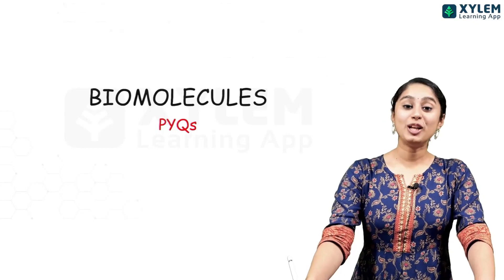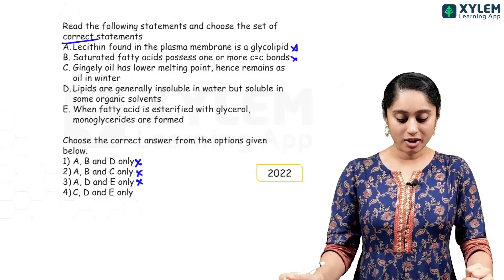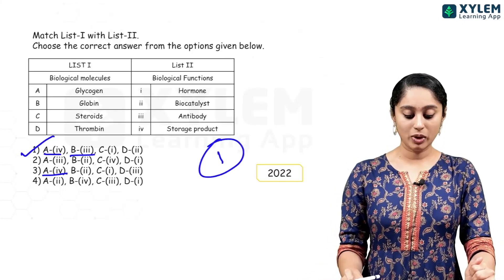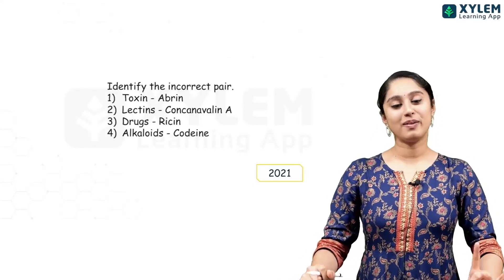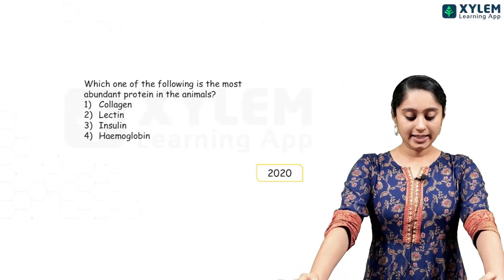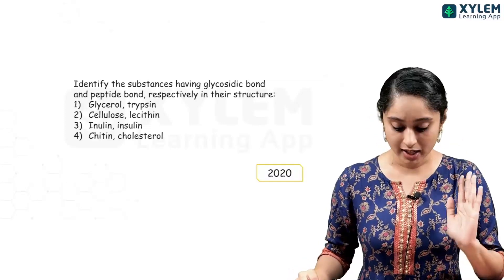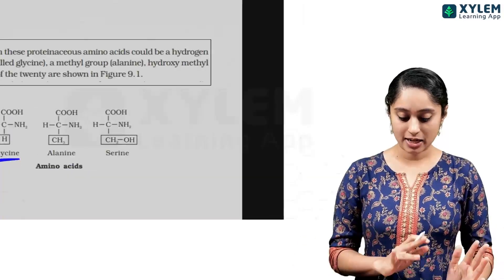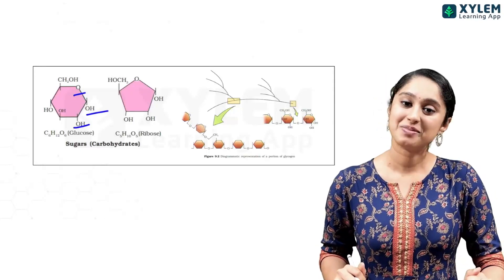NEET 2023 - PYQ Analysis - Biomolecules | Xylem NEET Tamil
Are you preparing for NEET 2023 and struggling with Biomolecules? Don't worry, we've got you covered! Our expert team has conducted a thorough analysis of the previous year's questions related to Biomolecules and come up with the best tips and tricks to help you ace this topic.

In this video, we will discuss the most important questions from the previous years' NEET exams related to Biomolecules. Our team of experts will provide a detailed explanation of the concepts, along with tips and tricks to help you solve similar questions quickly and accurately.

We will cover all the essential topics related to Biomolecules, including Carbohydrates, Proteins, Nucleic Acids, and Lipids. By the end of this video, you will have a clear understanding of the concepts, and you will be able to tackle any question related to Biomolecules with ease.

So, whether you are a beginner or an advanced NEET aspirant, this video is a must-watch for you to boost your preparation and score high in the upcoming exam.